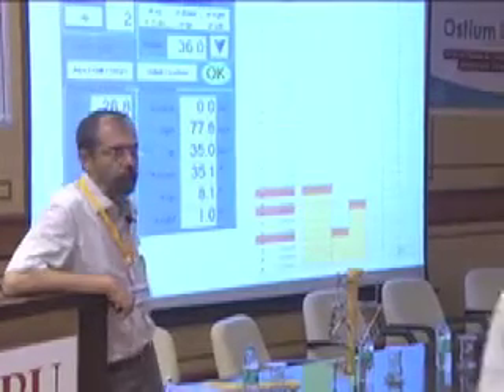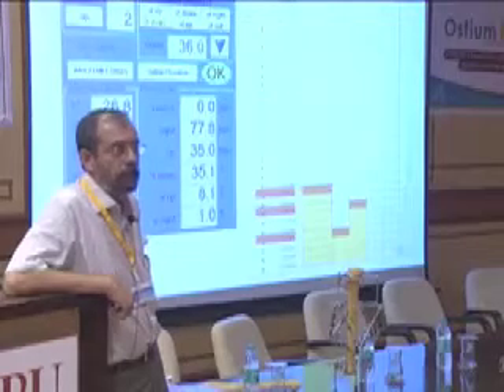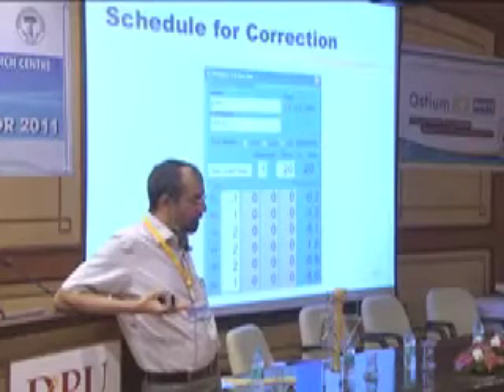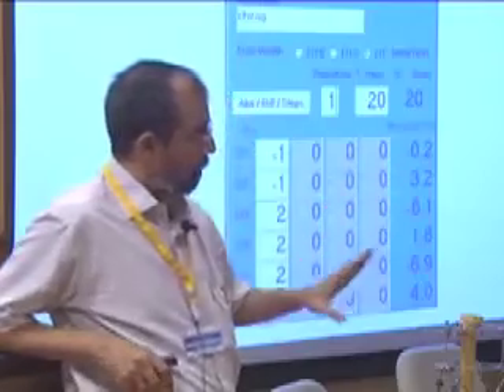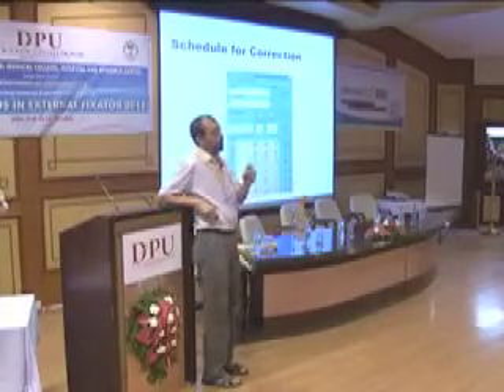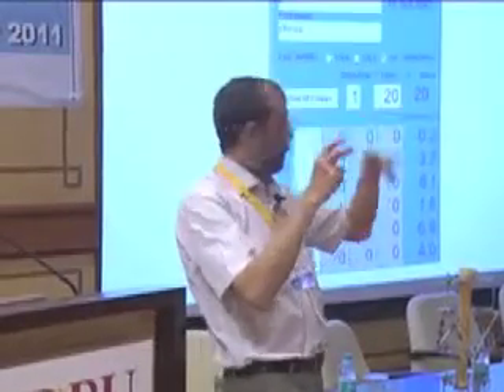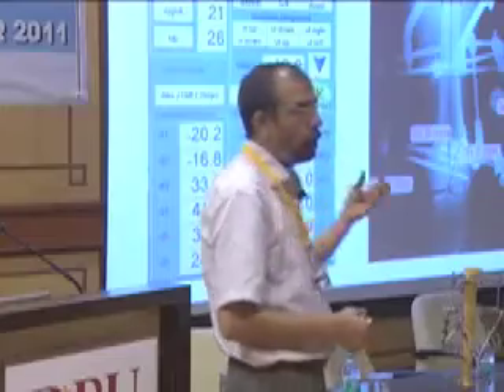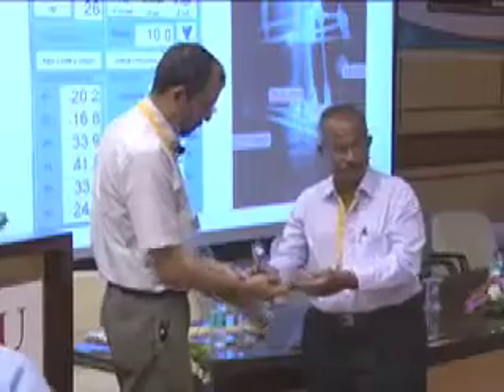Q & A session after the Hexapod Lecture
Workshop on External Fixation at the D Y Patil Medical College, Pune